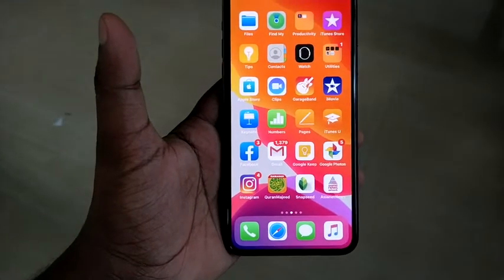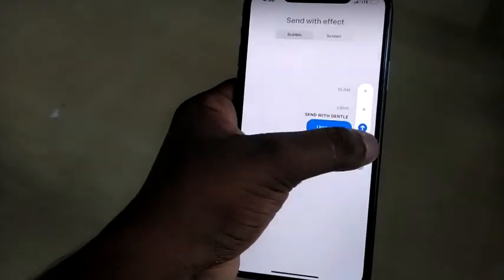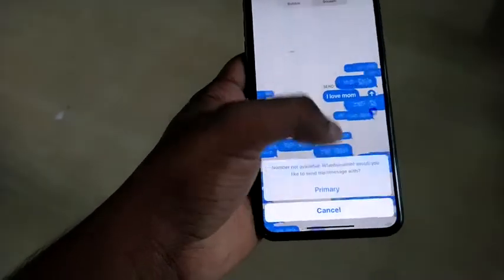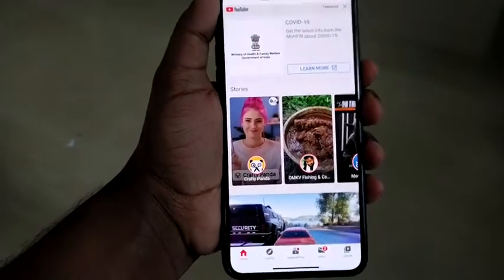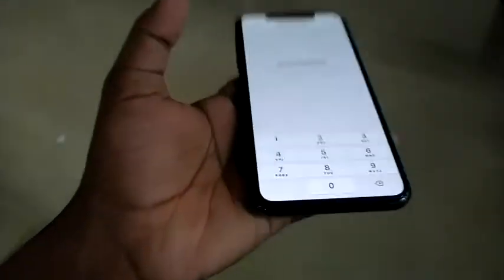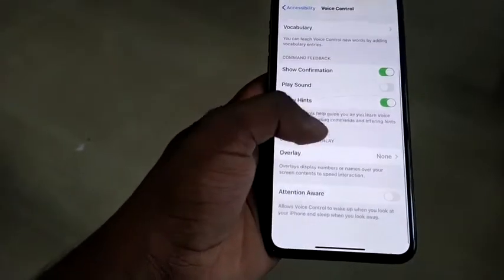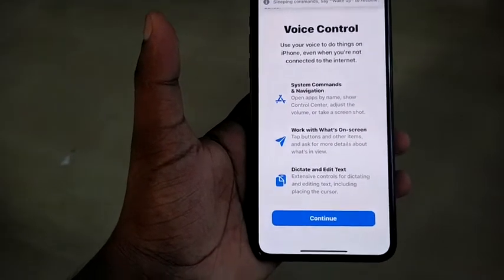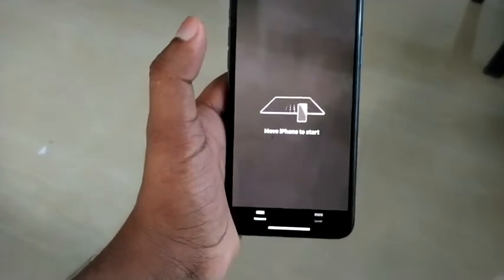ഐഫോൺ ഉപയോഗിക്കുന്ന നിങ്ങൾക്കു ഇത് അറിയാമോ ? iPhone 2020 Top tips and tricks Malayalam video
iPhone top tips and tricks
iPhone Malayalam video
iPhone
iPhone 11 Pro tips and tricksiPhone 7
iOS 13 Tips and tricks Malayalam
iPhone 2020 tips and tricks update